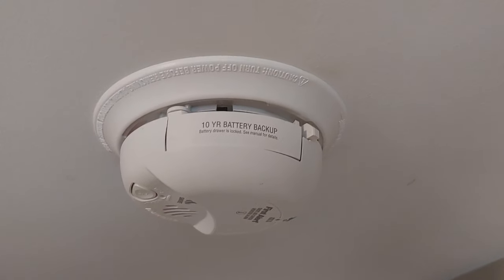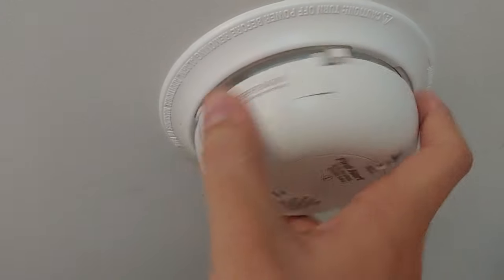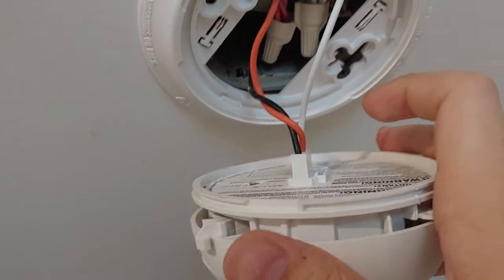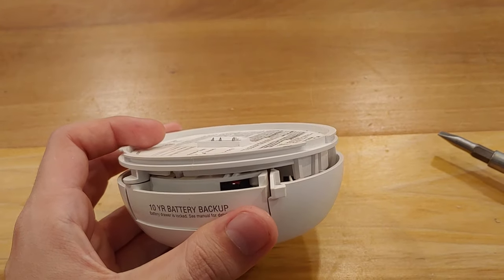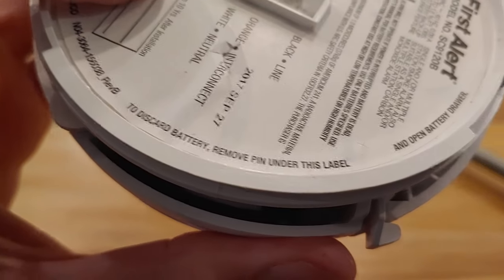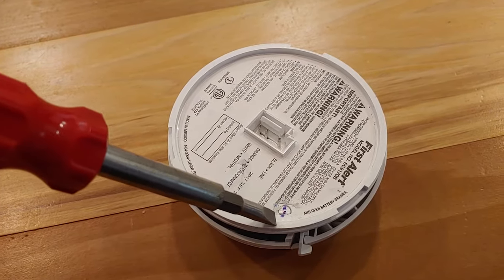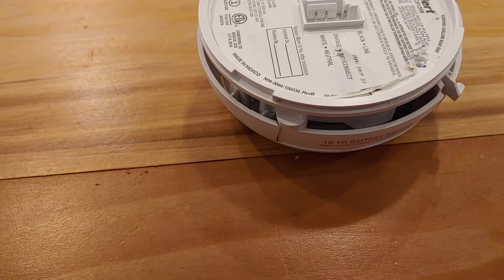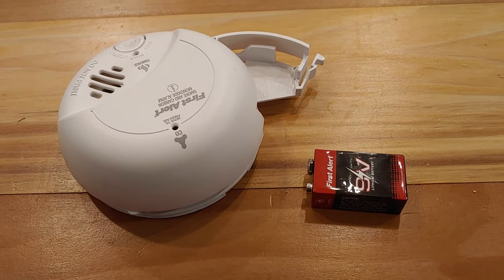LOCKED Battery Drawer; First Alert Smoke Alarm Battery Change (SC9120B)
Changing out the batteries in one of my smoke alarms today, couldn't find anywhere online that had a clear explanation on how to remove the battery drawer on one of these smoke alarms with a locking pin! So I decided to make my own.

Hope this helps someone else!